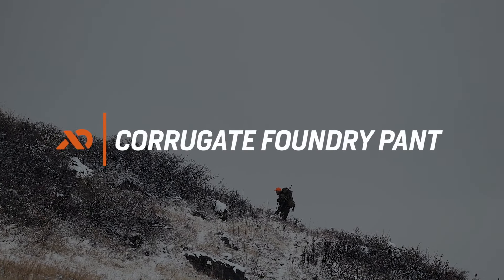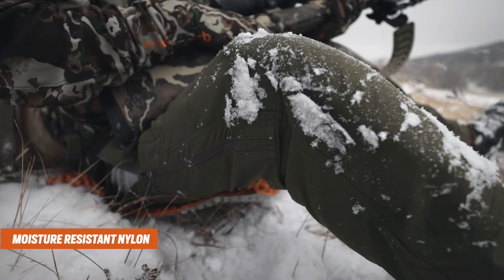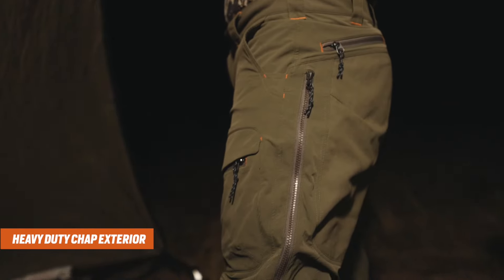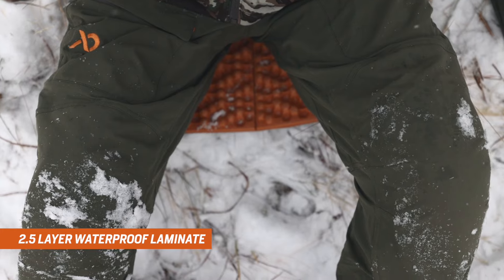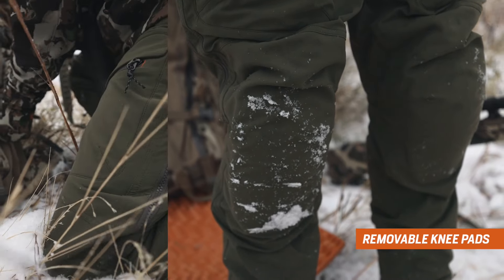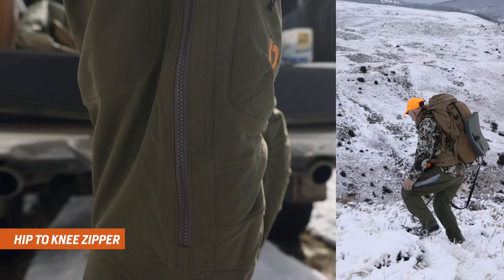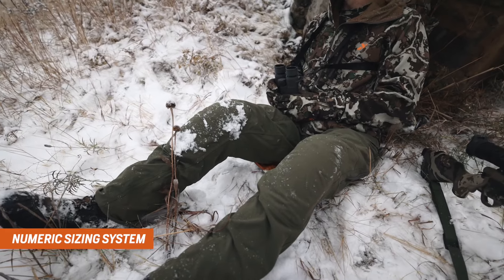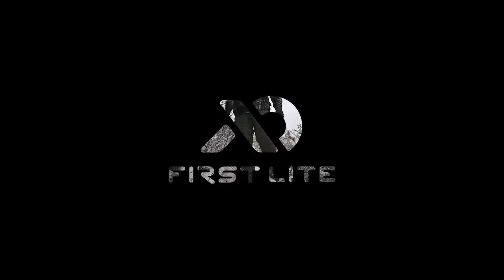Corrugate Foundry Pant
If there was ever a pant designed to handle any circumstance, it's the First Lite's Corrugate Foundry. The hybrid pant takes design cues and features from our best-performing pants and creates a highly functional style, ready for any pursuit. Low-profile removable knee pads provide imperative protection when dropping to a knee or crawling over rock, brush, and deadfall. The seat and knees have been generously built with a 2.5 layer waterproof membrane to increase comfort and remain dry in wet conditions. Additionally, the integrated side leg zippers offer easy ventilation and access to zip-off base layers. The nylon construction provides ease of movement and an additional DWR treatment for added moisture resistance.